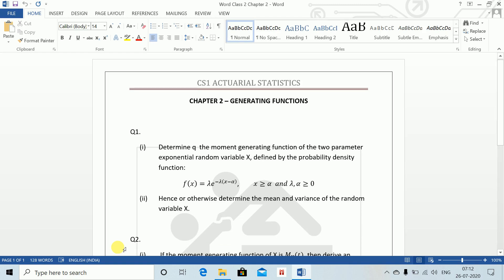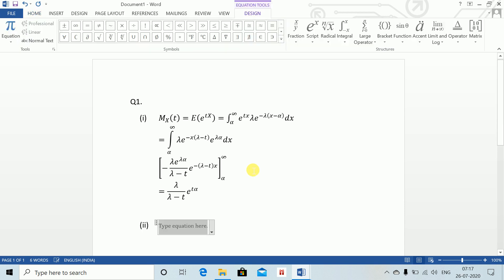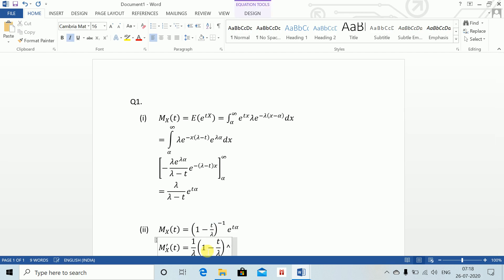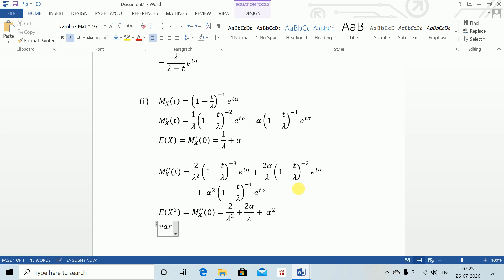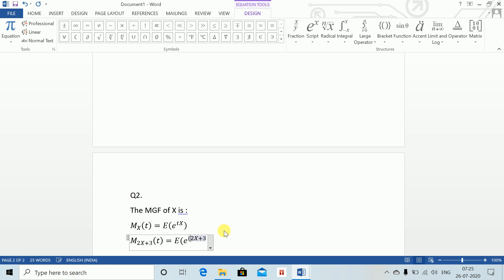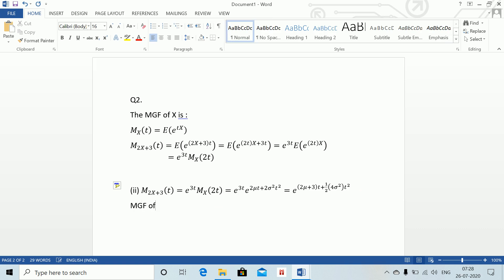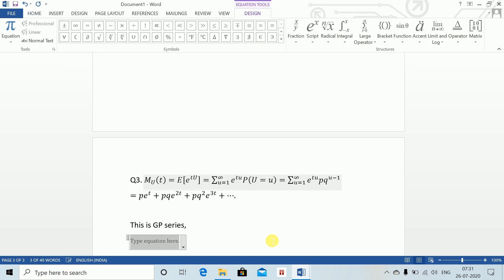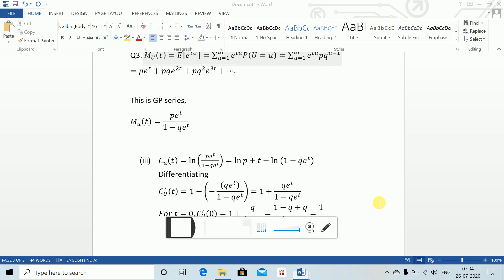CS1 Mathematical Typing on MS Word Class 2 | Chapter - Generating Functions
This video is extremely helpful for students appearing for CS1 from IFoA and IAI. This video covers mathematical typing for chapters Generating Functions in CS1.